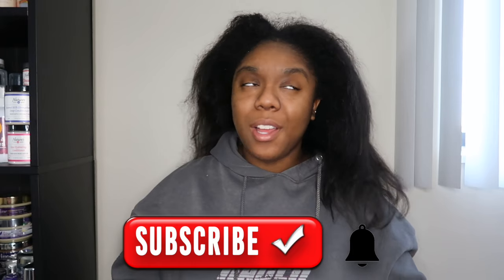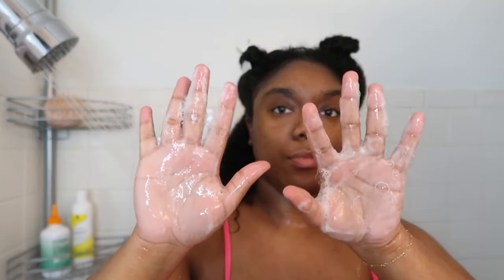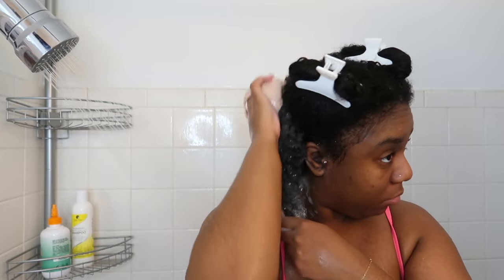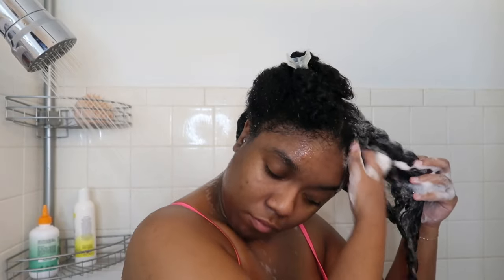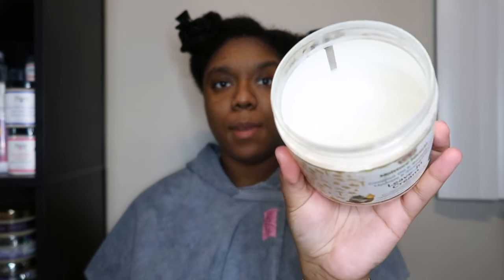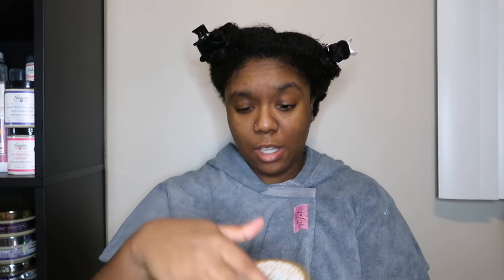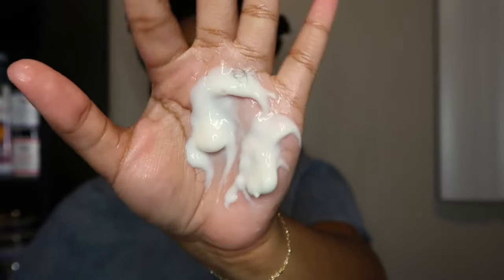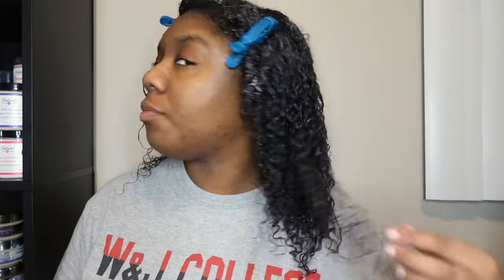Revert My Hair From Straight To Curly | Vlog Wash & Style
Hey Y'all! Today, we are back and reverting my natural hair from being straight for over 3 weeks. This was a long process but I wanted to bring you all along. I hope you enjoy! Let me know what you'd like me to try next. 💗